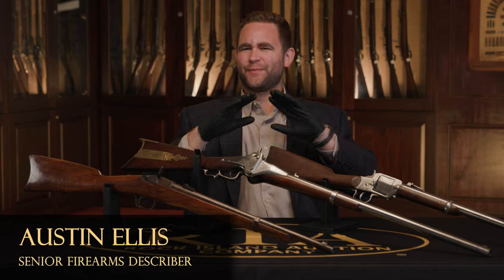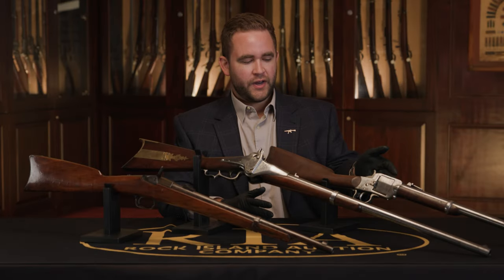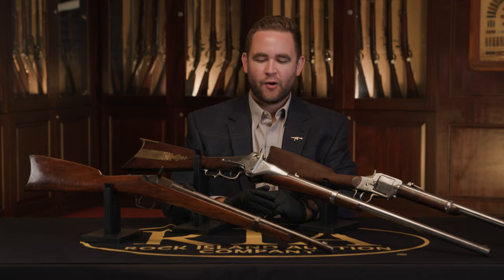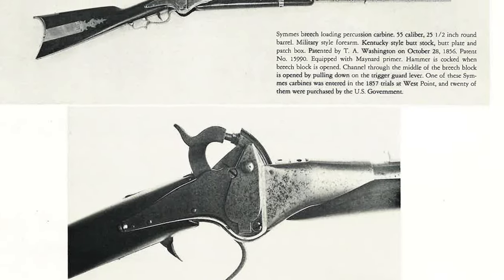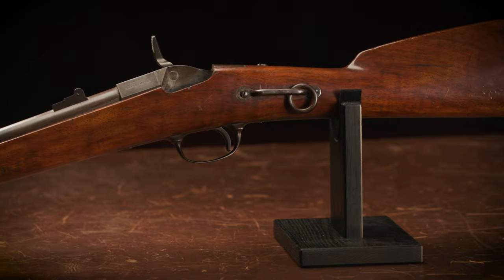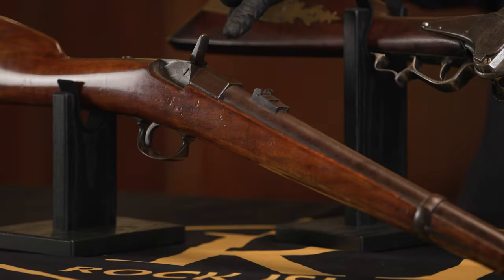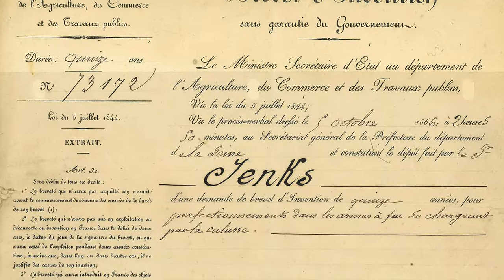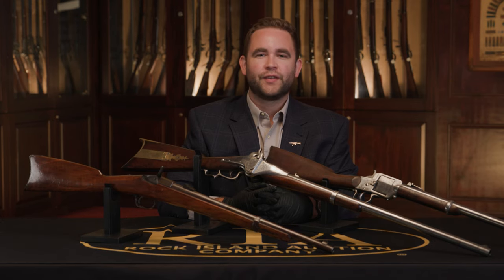ONE-OF-A-KIND Prototype and Trials Carbines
It's well known that the antebellum and Civil War eras ushered in a boon of innovations for small arms. Today that means a wide array of manufacturers, designs, and innovations, all worthy for collecting.

Senior Firearms Describer Austin Ellis walks us through three supremely rare examples, each of which is the ONLY example of its kind.